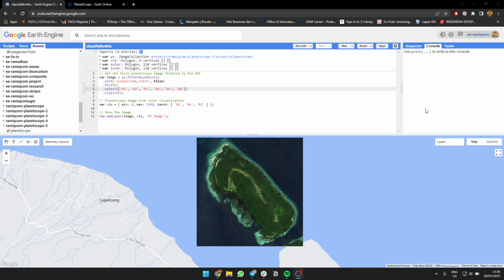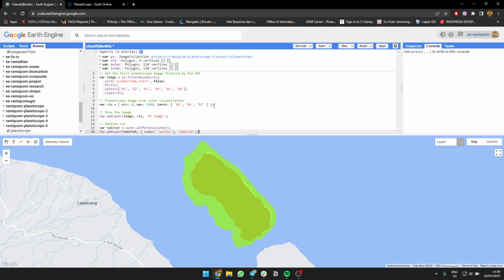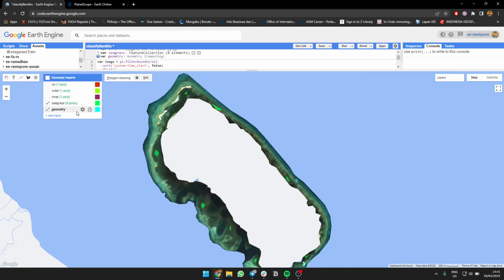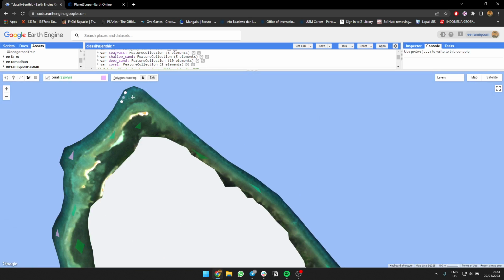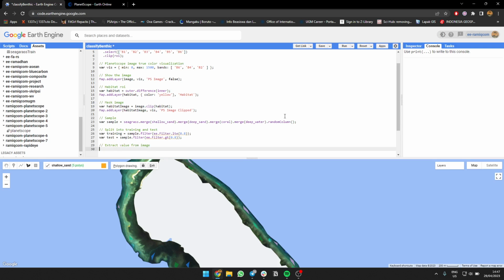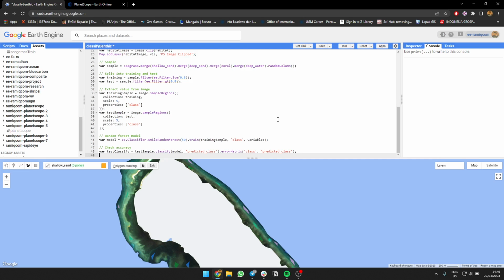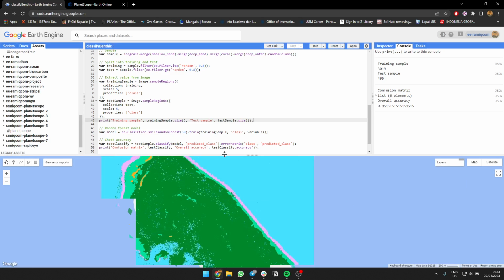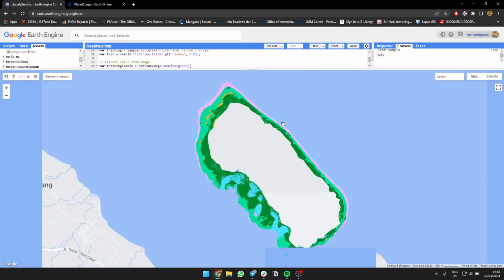Benthic Habitat Classification with Planetscope Imagery in Earth Engine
Welcome to this tutorial on how to classify benthic habitats such as seagrass, sand, and coral using Planetscope imagery in Google Earth Engine. In this video, I will walk you through the step-by-step process of creating a classification map of benthic habitats using a machine learning algorithm in Google Earth Engine.

Benthic habitats are critical components of coastal ecosystems that provide food and shelter to a diverse range of marine organisms. Accurate mapping of these habitats is essential for monitoring changes in their distribution and abundance over time. This tutorial will demonstrate how to use high-resolution Planetscope imagery and Google Earth Engine to classify benthic habitats with high accuracy.

In this tutorial, I assume that you have basic knowledge of remote sensing and Google Earth Engine. I  will cover the following topics:

1. Data preprocessing: This section will cover how to import and preprocess the Planetscope imagery to prepare it for classification.

2. Classification: We will show you how to train a machine learning algorithm using a set of labeled data to classify benthic habitats.

3. Accuracy assessment: Once the classification is complete, we will show you how to evaluate the accuracy of the classification using validation data.

This tutorial is designed for anyone who is interested in learning how to classify benthic habitats using remote sensing data. By the end of this video, you will have gained the skills and knowledge necessary to apply this technique to your own research or conservation projects.

So, whether you are a marine biologist, conservationist, or remote sensing enthusiast, join us in this exciting journey of mapping benthic habitats with high accuracy using Google Earth Engine and Planetscope imagery. Let's get started!